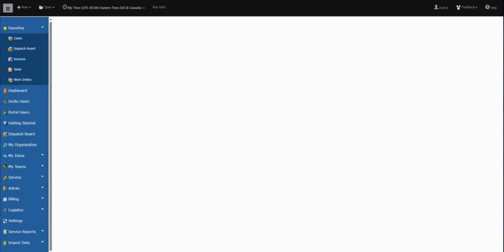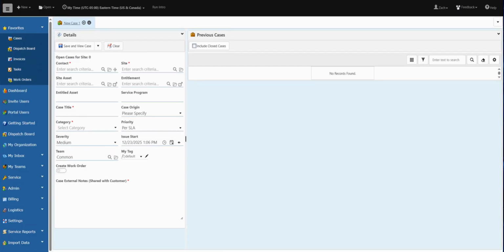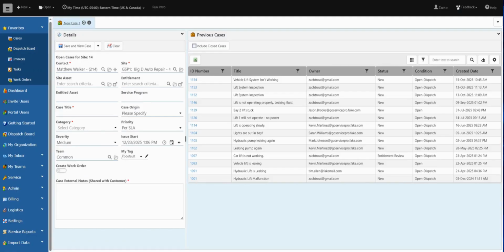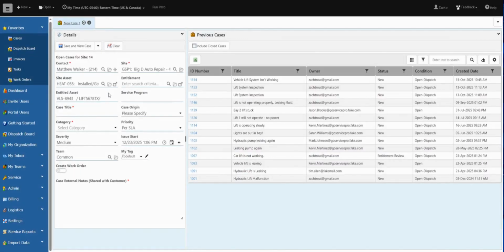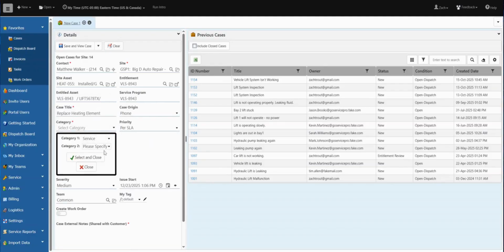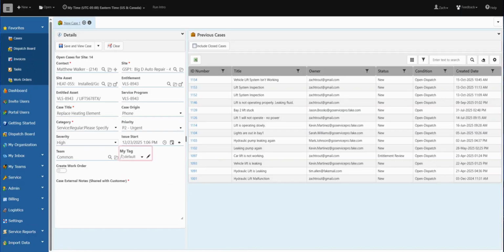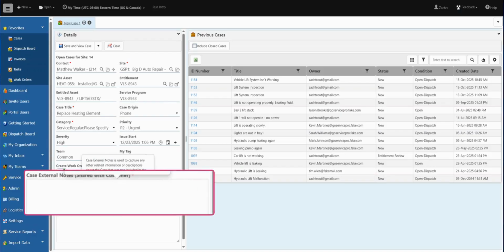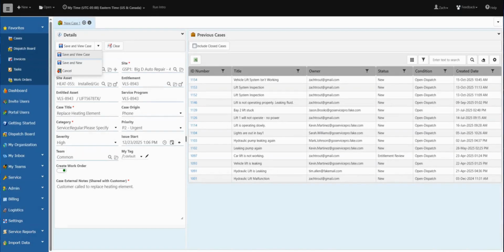GoServicePro New Case Tutorial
Cases are one of the main objects that drive workflow in the GoServicePro application.  They capture all of the information related to issues reported by the customer and the actions taken to resolve them.  This video will teach you how to get started creating cases in GoServicePro.

Chapters:
0:00 - 00:29 Intro
0:29 - 00:54 Opening the New Case Form
0:54 - 01:37 Contacts and Sites
01:37 - 02:29 Site Assets and Entitlements
02:29 - 02:57 Case Title, Origin, and Category
02:57 - 03:07 Priority and Severity
03:07 - 02:21 Expand or Collapse Rows
02:21 - 03:07 Adding, Editing, and Deleting Records
03:07 - 03:40 Issue Start Date, Teams, and My Tag
03:40 - 04:00 Create Work Order and Case External Notes
04:00 - 04:28 Saving the Case
04:28 - 04:42 Ending